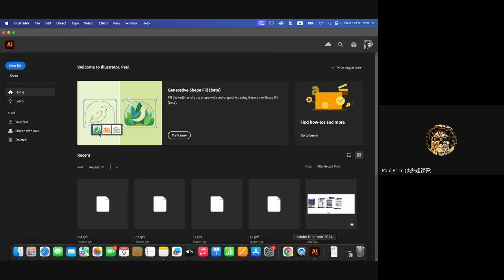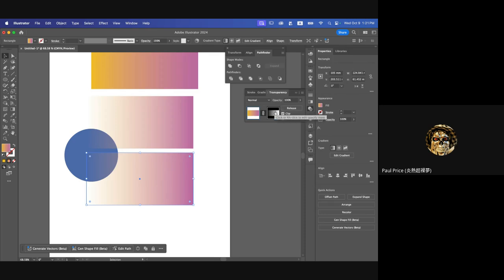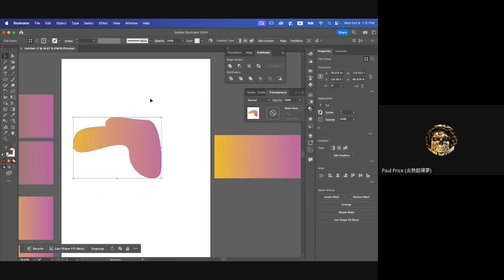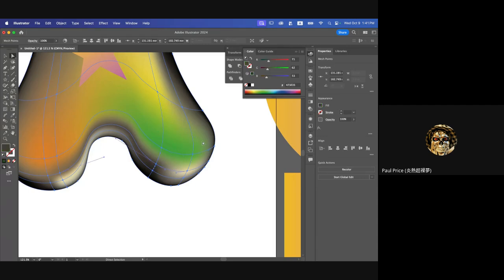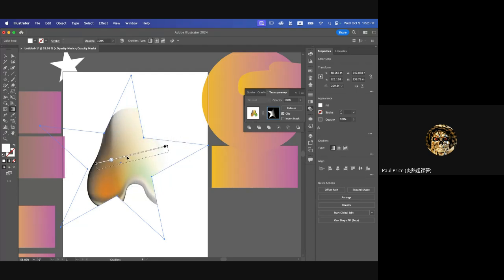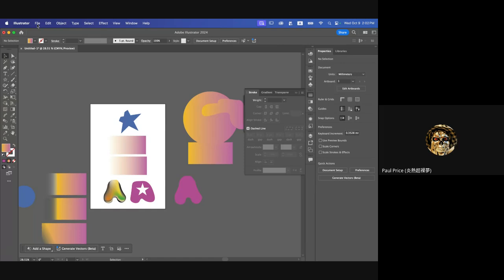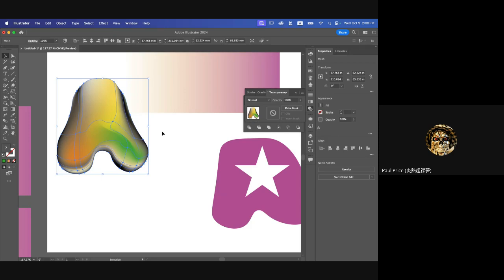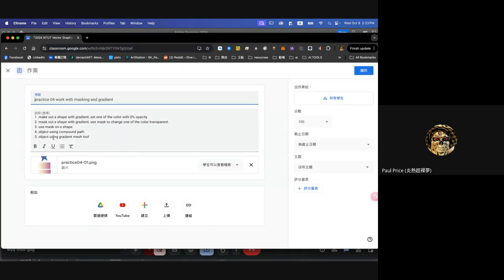2024 10 09